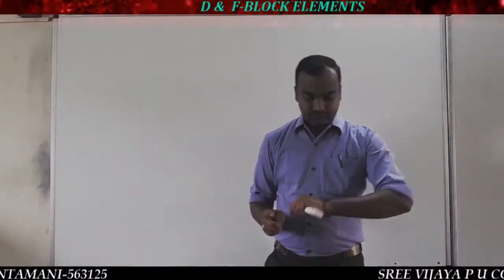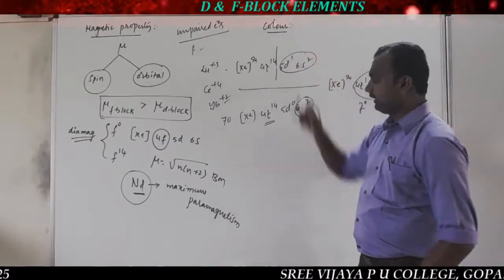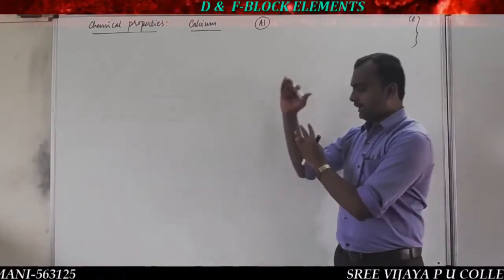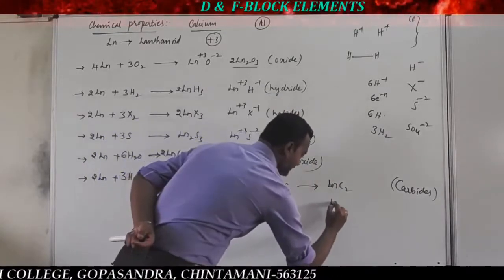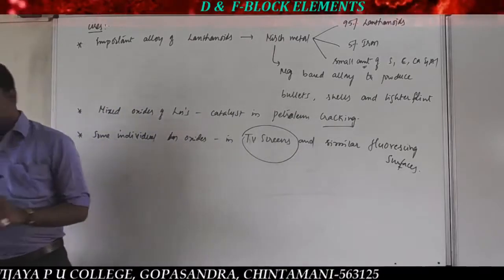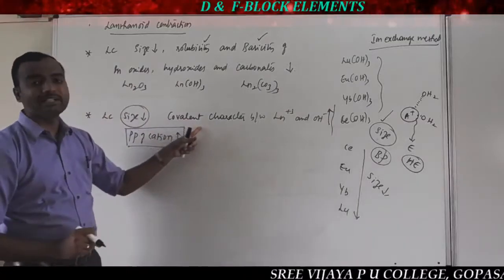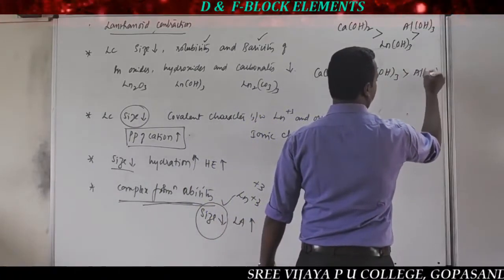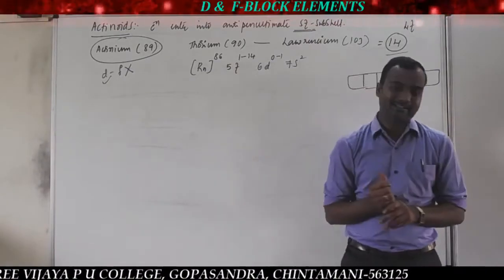CHEMISTRY-D&F BLOCK ELEMENTS CLASS 11